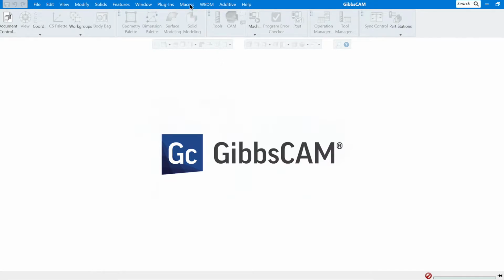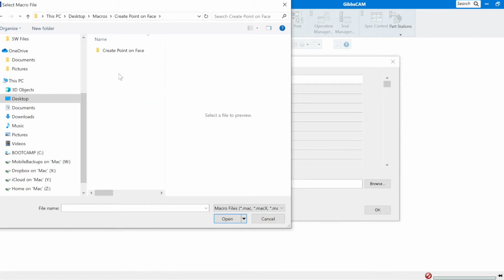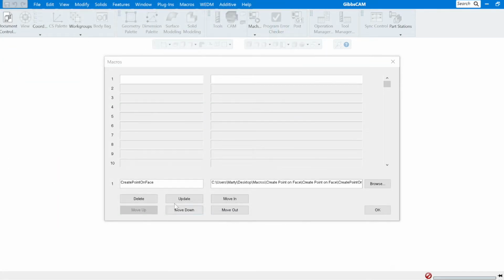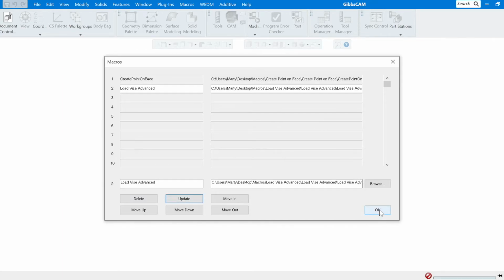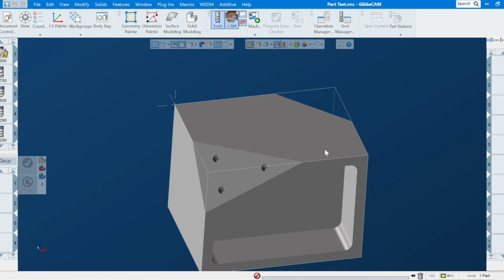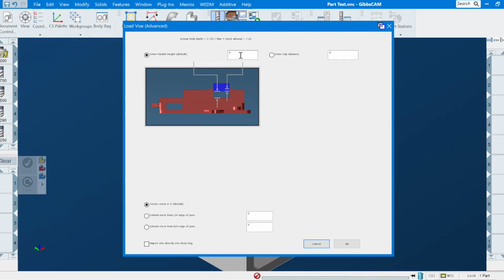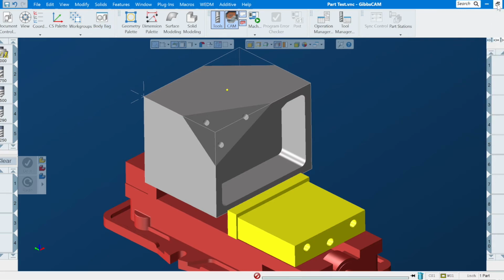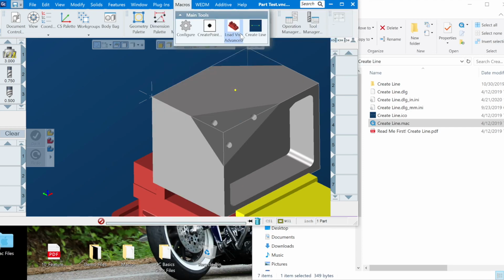GibbsCAM Tech Tip: Macro Installation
GibbsCAM Macro installation allows you to combine and automate functions within GibbsCAM thru GibbsCAM Macro Programming.